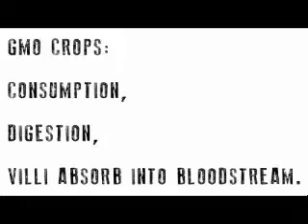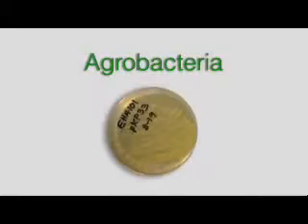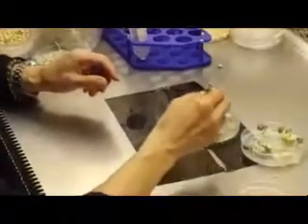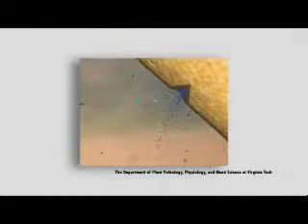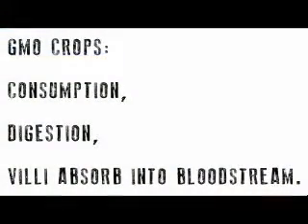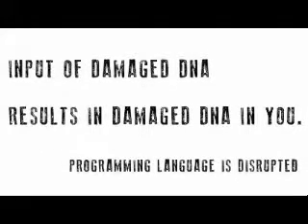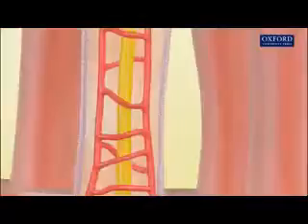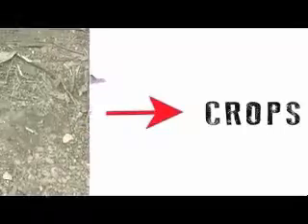What is GMO question mark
GMO crops: 1. 95% in the US GMO CANOLA OIL
2. 94% in the US GMO SOYBEANS
3. 93% in the US GMO CORN
4. GMO SUGAR BEETS
5. GMO COTTON SEEDS
6. ALALFA
7. HAWAIIAN and CHINESE PAPAYA
8. CROSSNECK/ SUMMER SQUASH and ZUCCHINI
9. ANIMAL PRODUCTS – honey pollen, salmon, chicken & cow fed with GMO feeds, eggs, cow’s milk/DAIRY
10. MICROBES & ENZYMES – yeast
11. apple and potatoes
12. golden rice
OTHER GMOs
Flavr savr tomato
Super bananas
Cancer fighting tomato – purple color due to phytochemical found in blueberries, plums and blackberries
Pollution fighting plants
Super carbon-capturing plants
Land mine detecting plants
Bug-killing corn
Venomous cabbage – spliced with scorpion venom, venomous cabbage virus paralyzes caterpillars
Fish strawberries
Featherless chicken
Less-flatulent cows
Fast growing salmon
Male tilapia
Goat spliced with spider
Spare parts pigs for humans
Chinese dog-pig
Glow cats
Glow in the dark rabbits
Sudden death mosquitoes

*RESULT = conventional hotdogs have human DNA